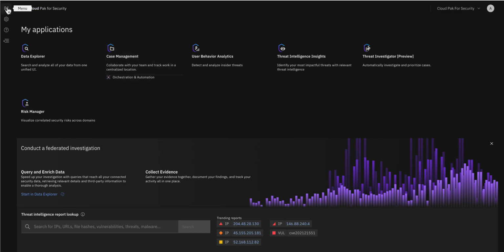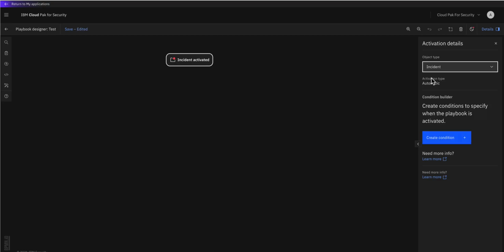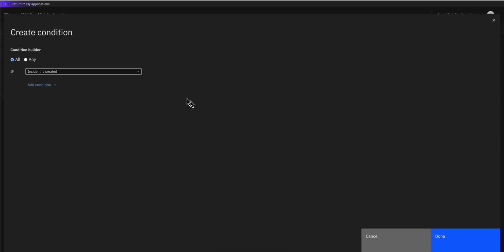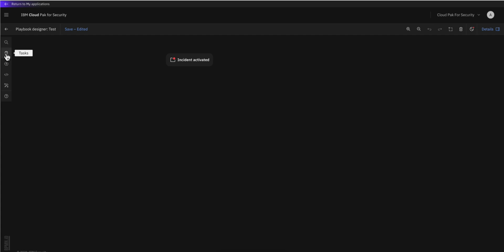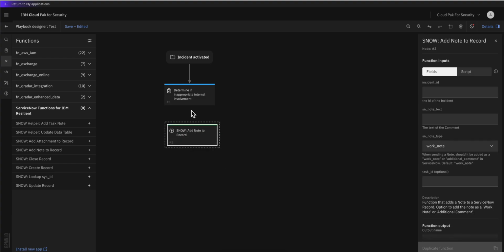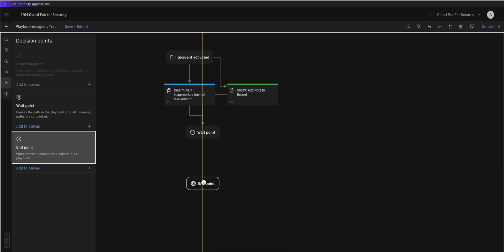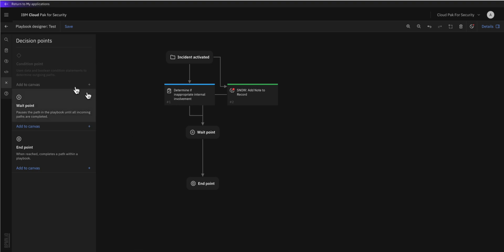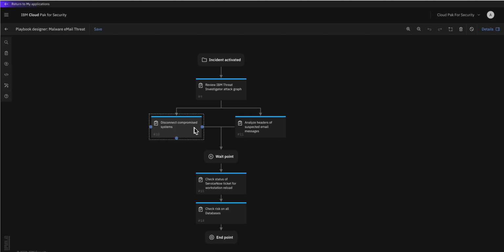My take on Cloud Pak For Security, May 2021 Part Three: Playbook Designer